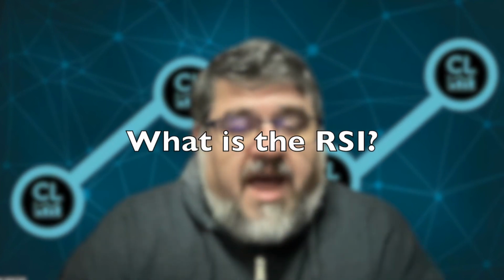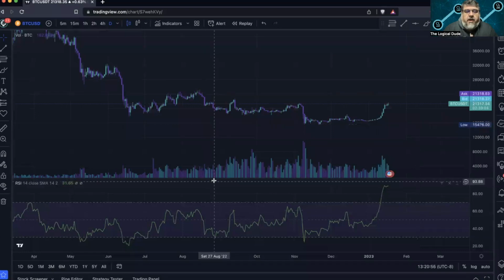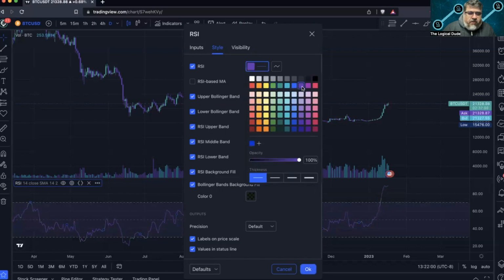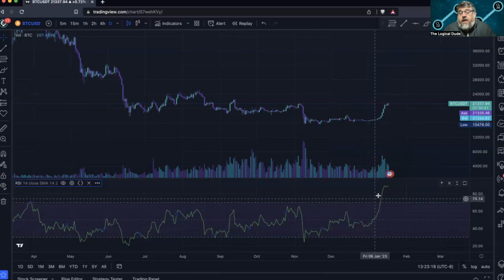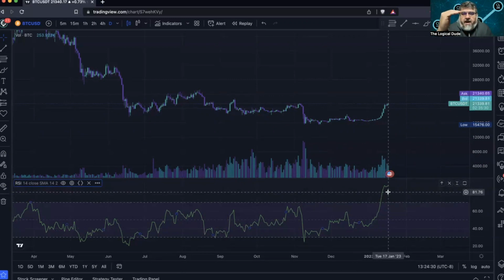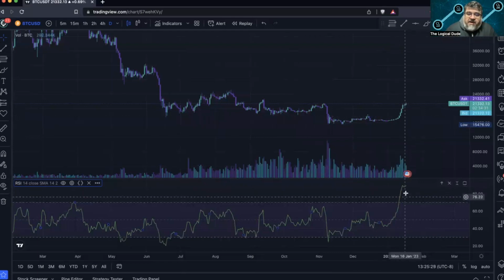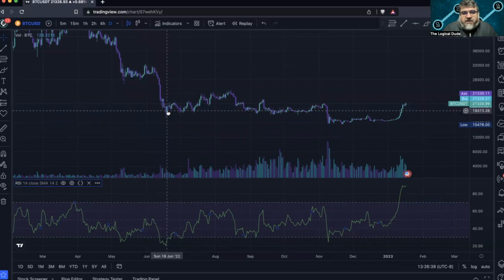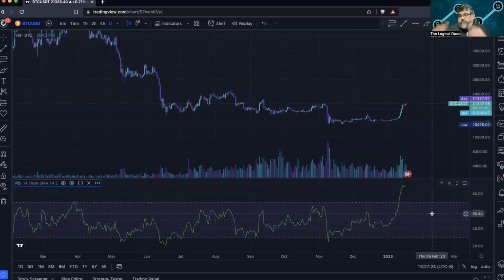Unleash the Power of RSI A Beginner's Guide to Using the Relative Strength Index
Join The Logical Dude from Coin Logic TV as he breaks down the RSI (Relative Strength Index) in simple and easy-to-understand terms. Whether you're a beginner or just looking to refresh your knowledge, this video is the perfect resource to learn about RSI and how it can be used in your cryptocurrency trading strategy. Don't miss out on this informative and educational video from Coin Logic TV - subscribe now and hit the notification bell to stay updated on all the latest crypto news and analysis.

Nothing said is financial advice.

This is for educational and recreational purposes only!

Stay safe in these volatile markets and don’t get rekt!

Follow the markets and get the latest data and news on [Coin Logic]

Upgrade to a paid [Tradingview account] and get more charts, indicators, screens and more!

Trade stocks, options, and cryptocurrency with us on [Robinhood] and pay no commissions! Use our [link to sign up] link your account, and get a free stock!

Trade with us on [Apollo X on BSC] if you want to trade crypto with leverage in a decentralized fashion!